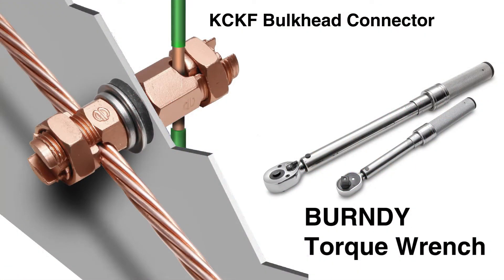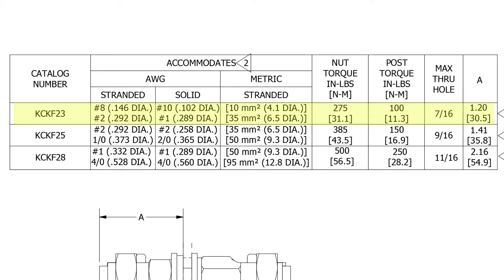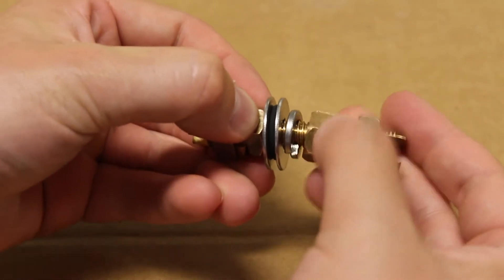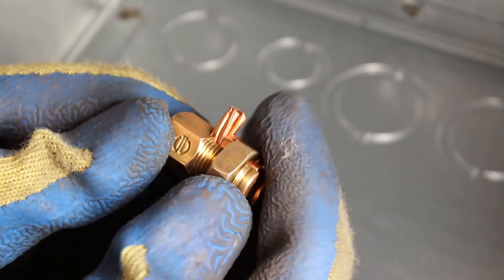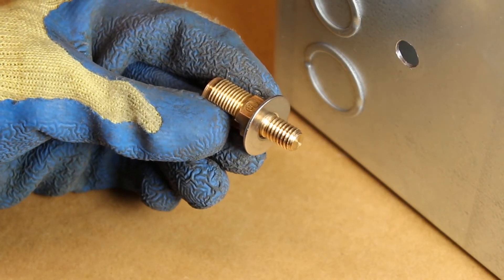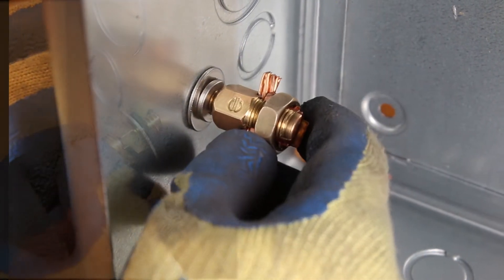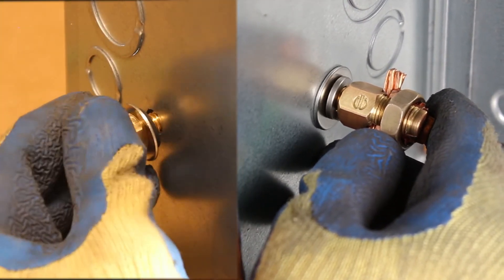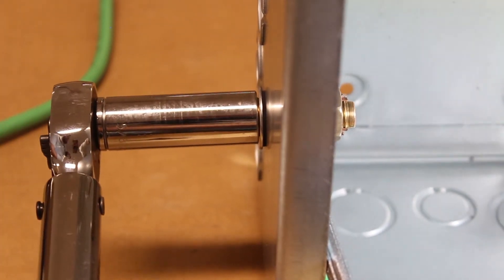KCKF Bulkhead Connector Installation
Today we'll be installing a KCKF Bulkhead Connector installation.